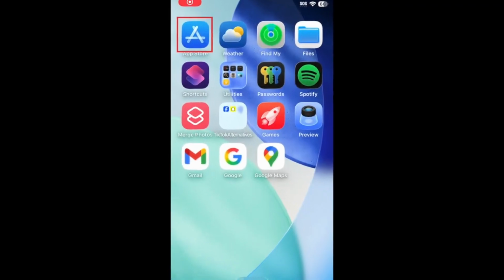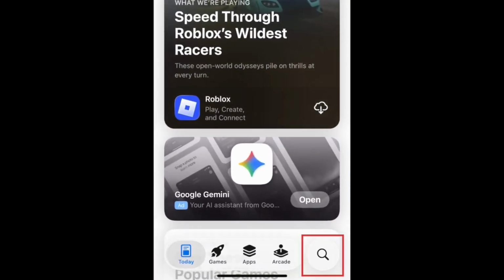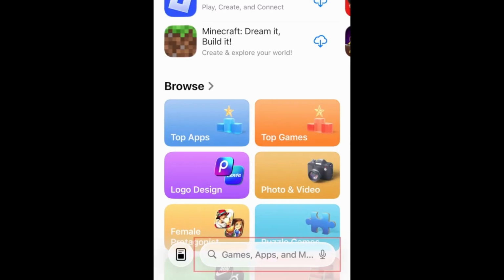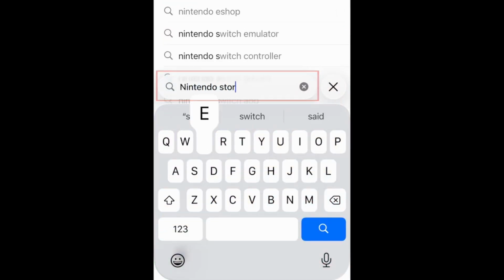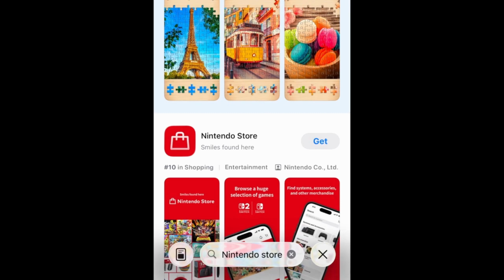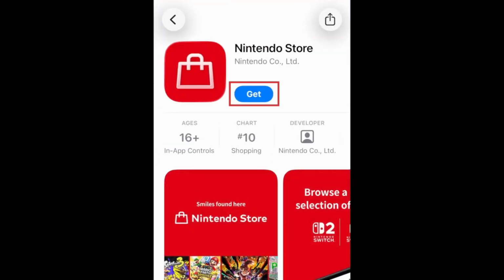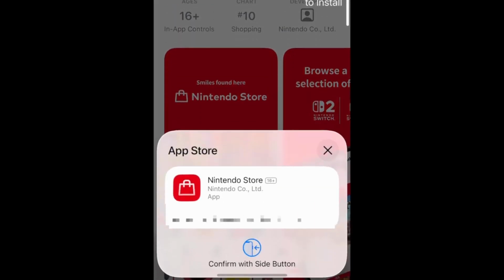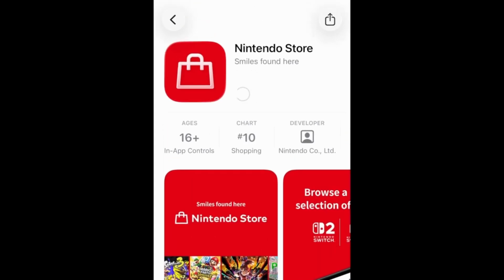How to Download and Install Nintendo Store App in 2026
Do you want to start using the new Nintendo Store shopping app but not sure how? Watch this video to learn how to download and install the Nintendo Store app.

To download & install Nintendo Store on an iPhone or iPad:
1. Open the App Store.
2. Go to the Search tab, and search “Nintendo Store” in the search bar.
3. Tap Nintendo Store in the search results.
4. Tap Get to start downloading the app.
5. If prompted, use Touch ID, Face ID, or your password to confirm.
6. Wait for the download to finish, then tap Open to start using the Nintendo Store App.

To download & install Nintendo Store on an Android device:
1. Open the Google Play Store.
2. Tap the search bar at the top, and type in “Nintendo Store.”
3. Tap Nintendo Store in the search results.
4. Tap Install to start downloading the app.
5. If prompted, enter your password to confirm.
6. Wait for the download to finish, then tap Open to start using the Nintendo Store App.